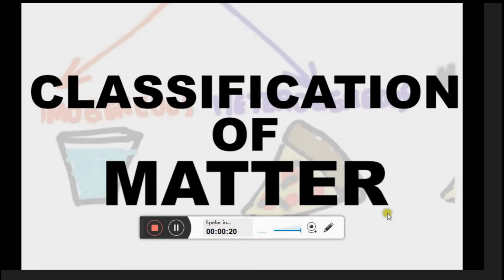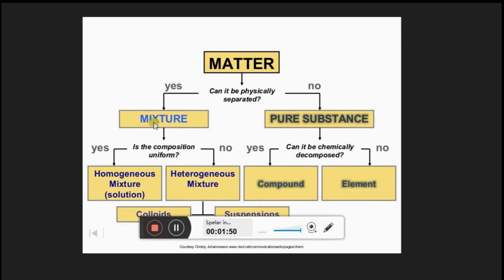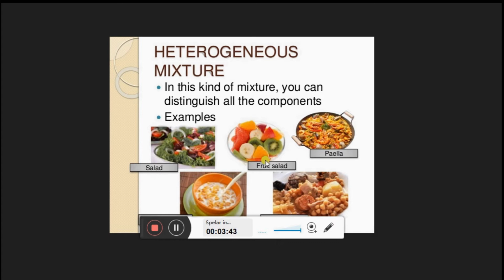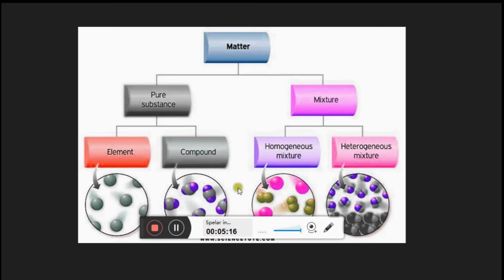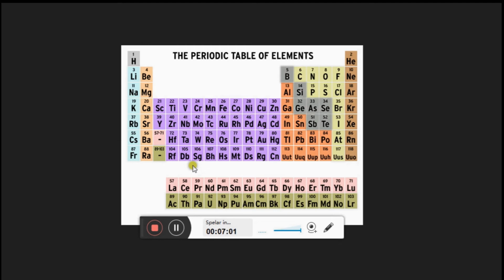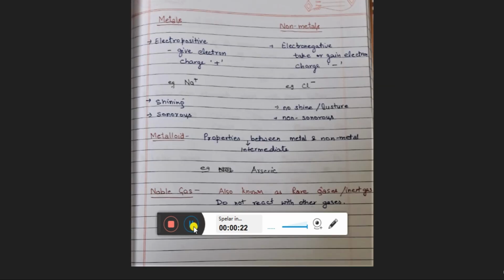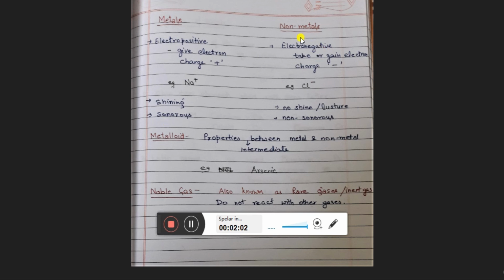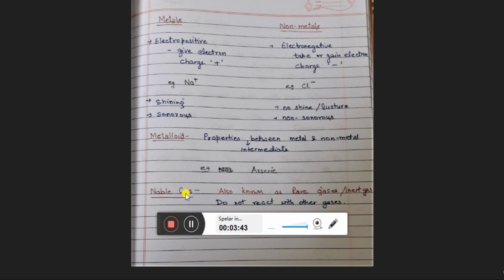Class VI: Chemistry: CLASSIFICATION OF MATTER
The topics discussed here are:
Pure substances and Mixtures
Homogeneous and heterogeneous mixtures
Elements, metals, non-metals, Metalloid and inert gasses